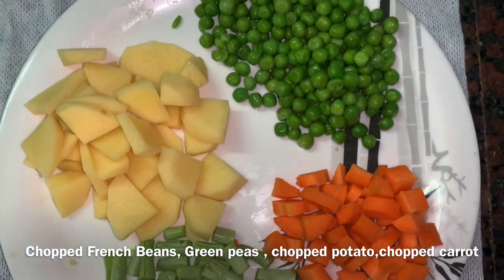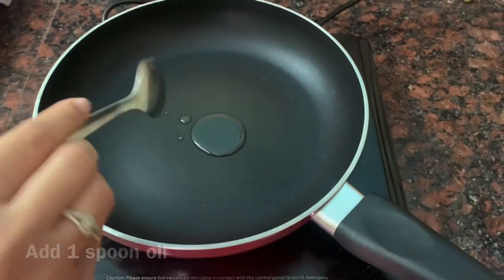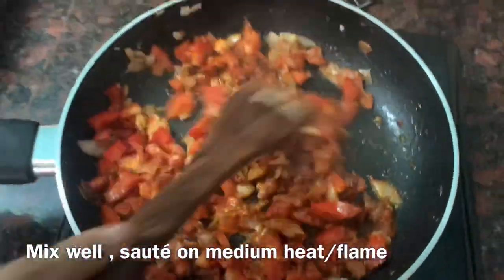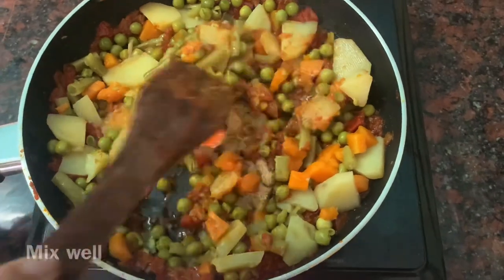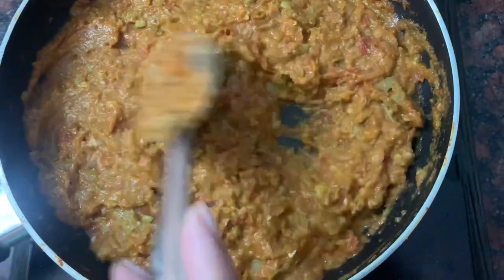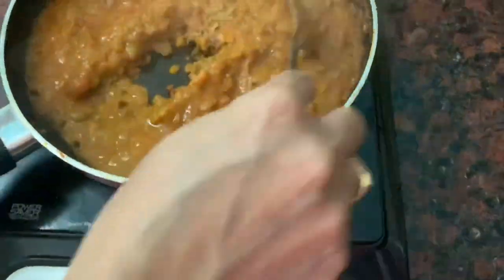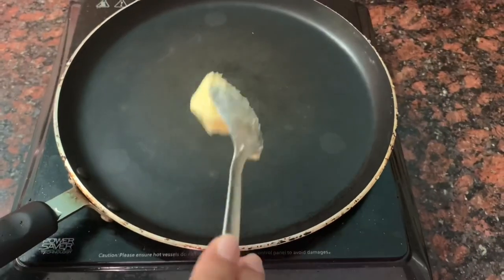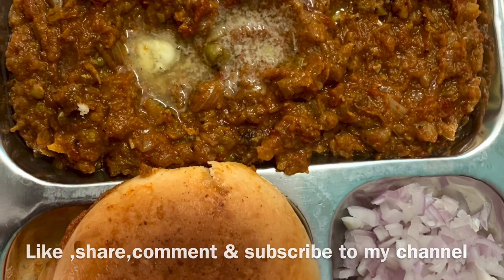PAV BHAJI RECIPE | Easy Mumbai Style Pav Bhaji Recipe in Hindi at Home | Dr.Lalita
PavbhajiRecipe # BhajiRecipeinHindi

INGREDIENTS:-

Vegetables :- Potatoes
                         Beans
                         Carrot
                         Peas
                        Tomatoes
                         Onions
Masala - Pav Bhaji Masala
                 Red chilli Powder
                 Garam Masala
                 Ginger Garlic Paste
                 Salt

Butter and Oil/Ghee
Water